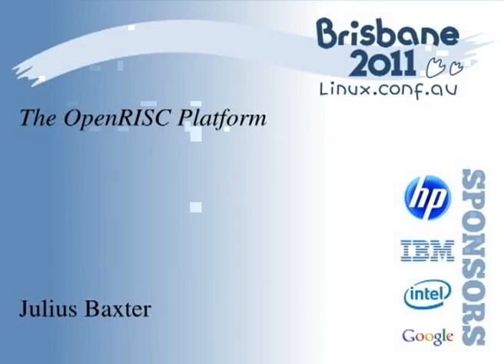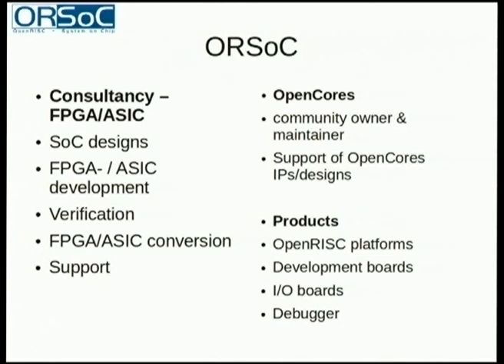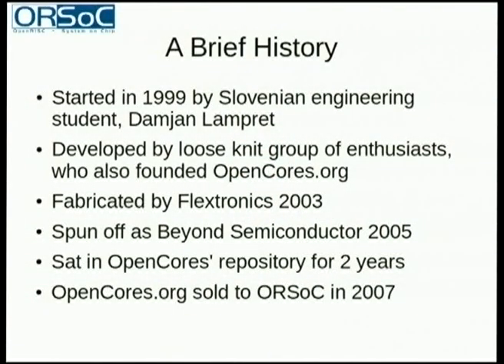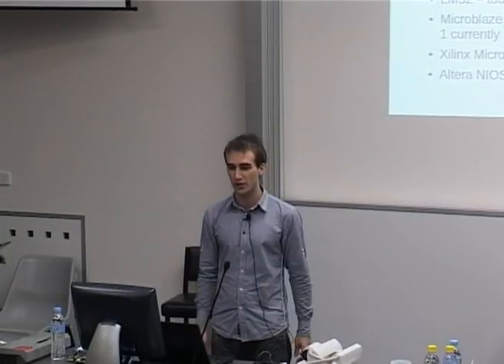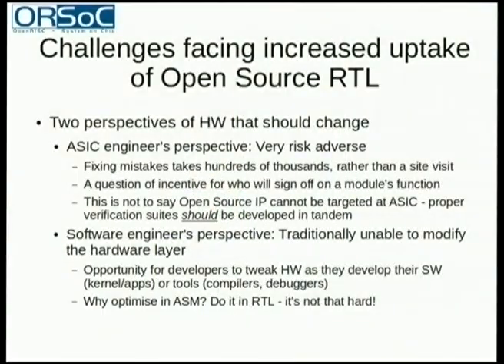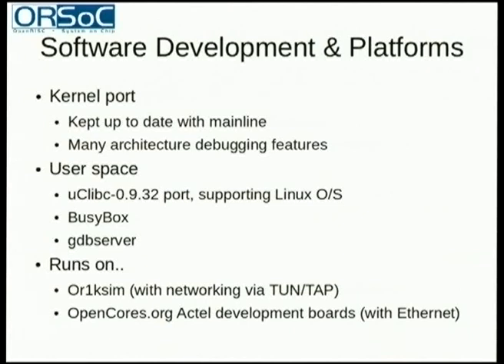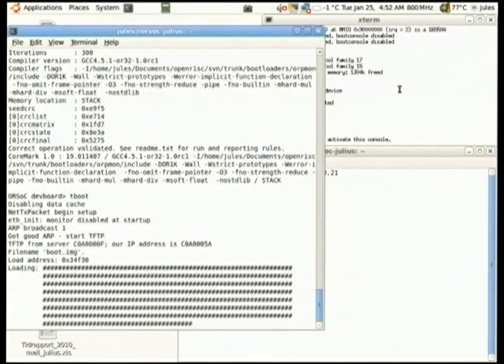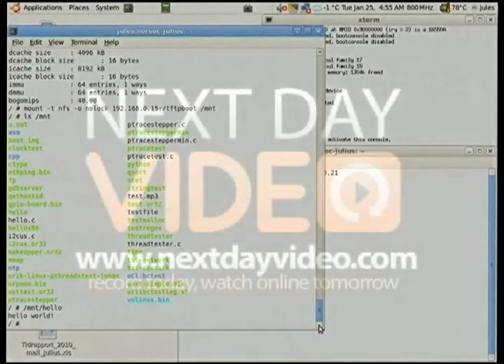The OpenRISC Platform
Presenter(s): Julius Baxter